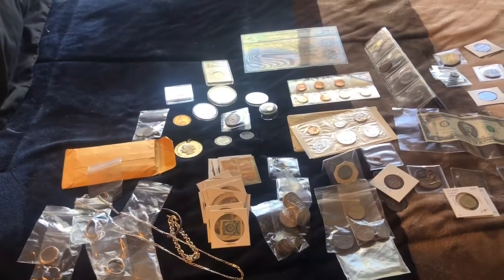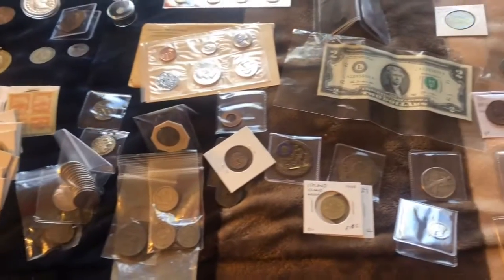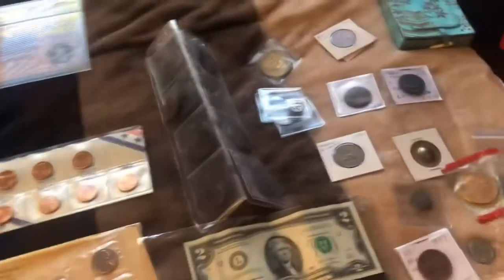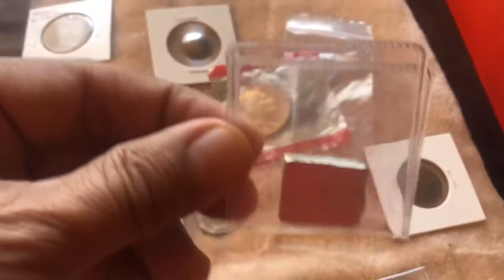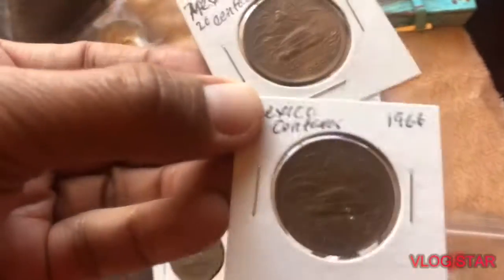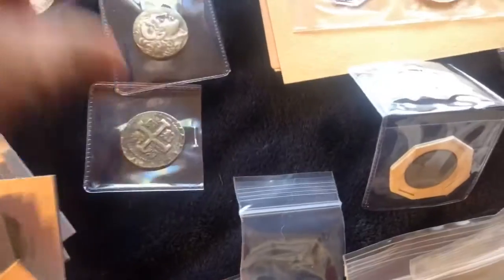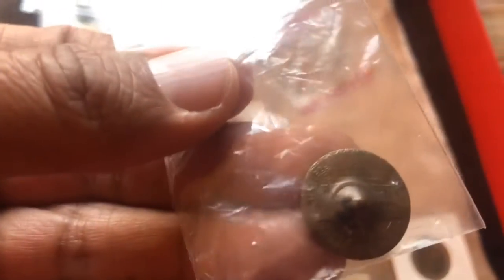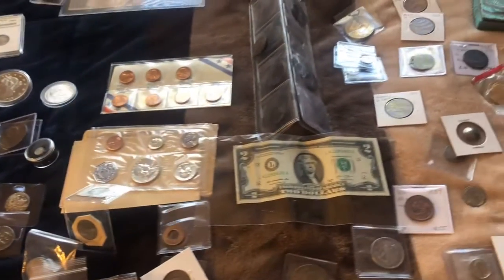Vintage Coin lot pick up 12/19/19